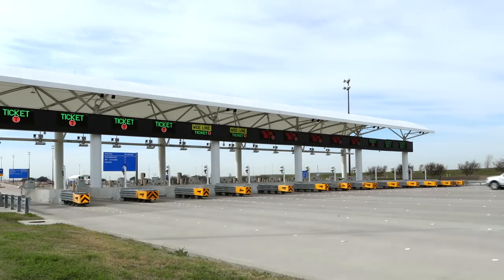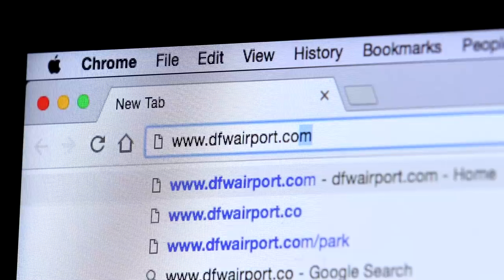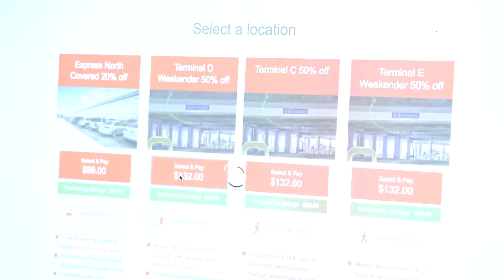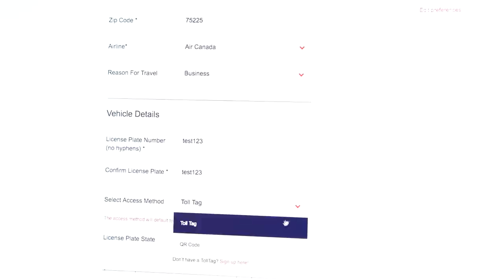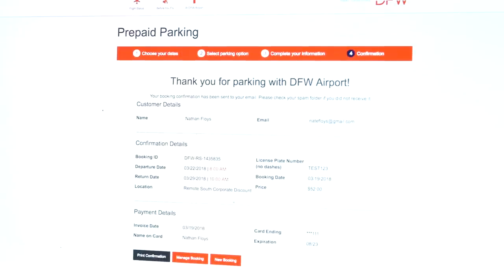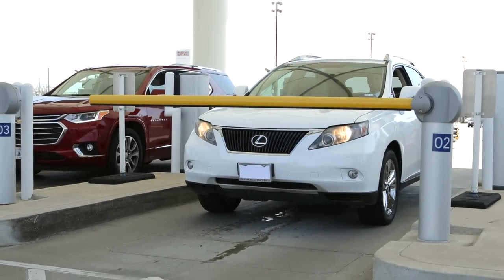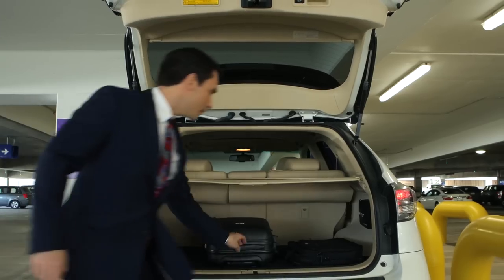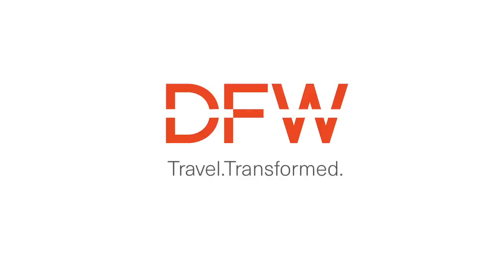DFW Airport Prepaid Parking - Tolltag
With our new Prepaid Parking Online, you can book your parking in advance and save up to 50 percent off daily rates.